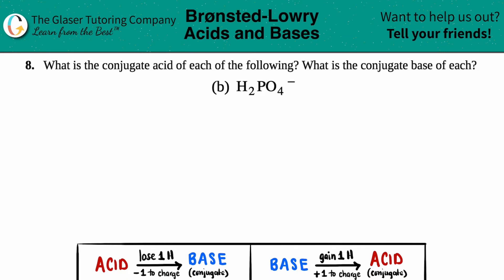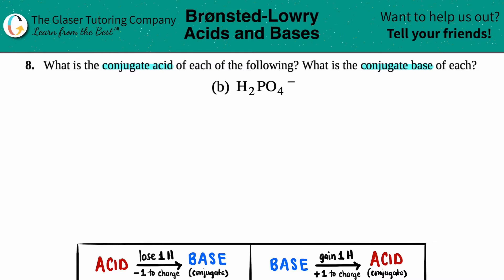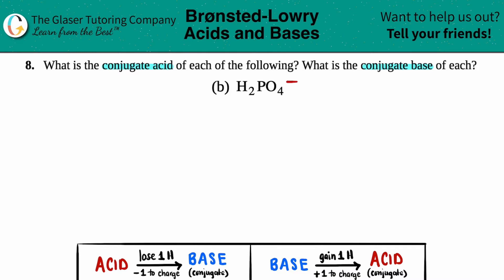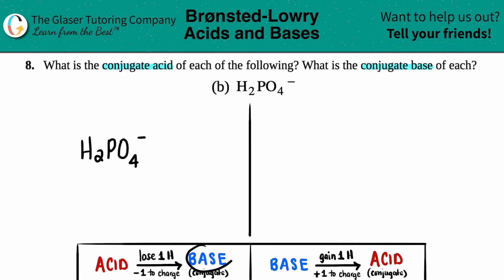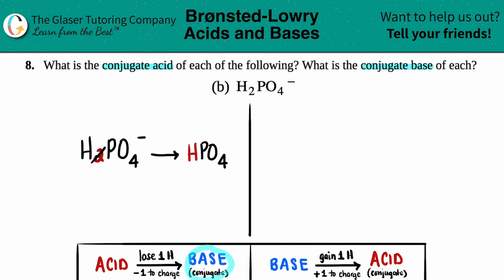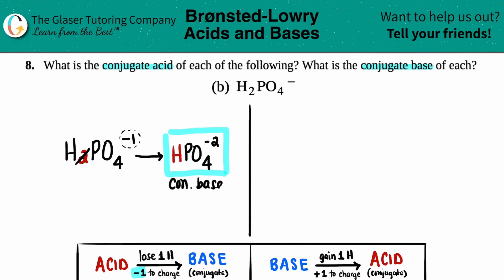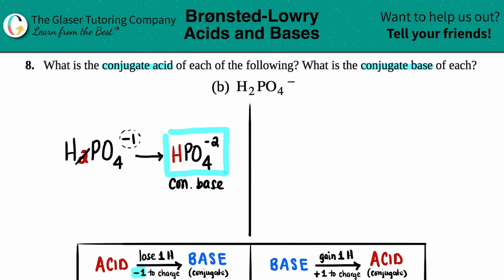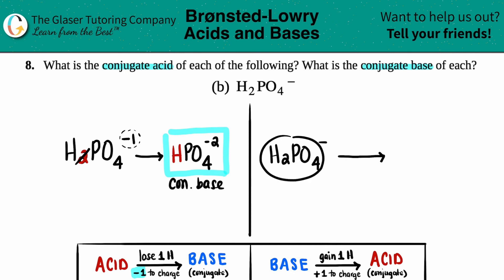14.8b | How to find the conjugate acid and conjugate base of H2PO4−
H2PO4−